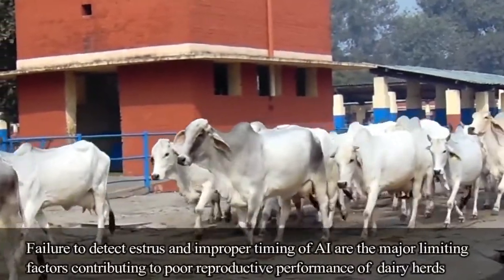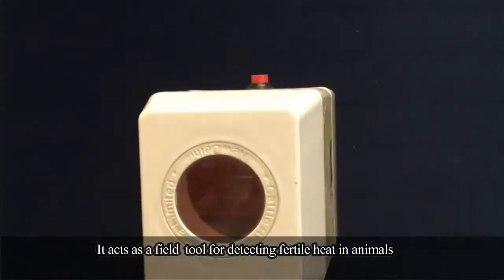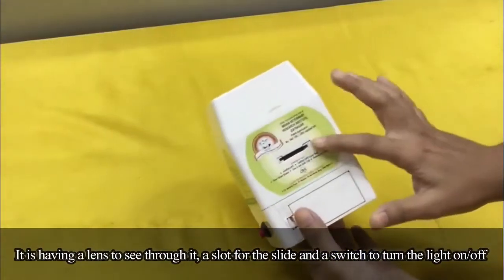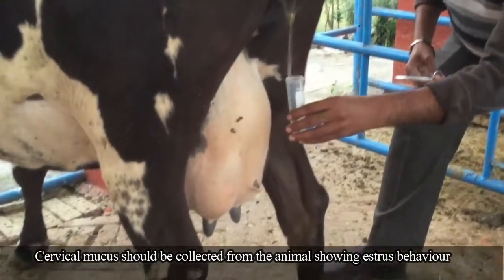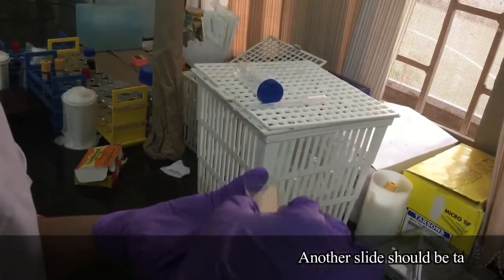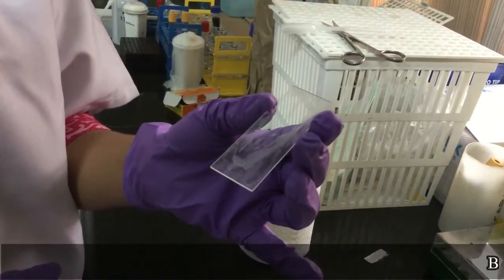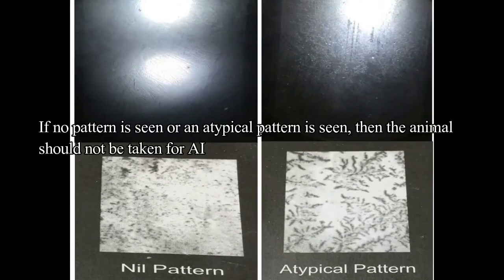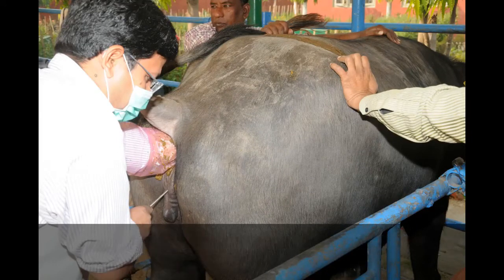Heat Detection Using Crystoscope in English Audio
A video in English audio for easy heat detection using Crystoscope